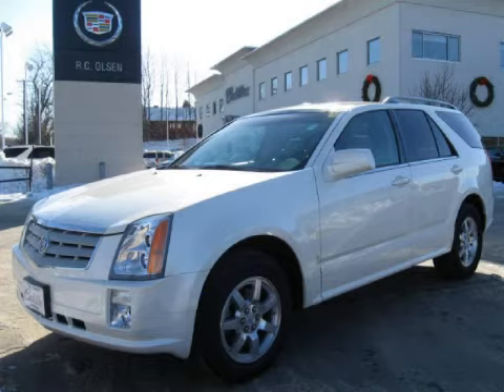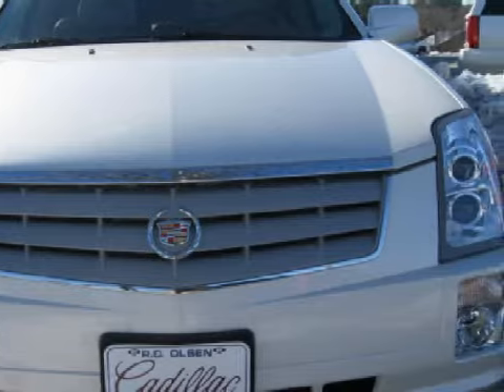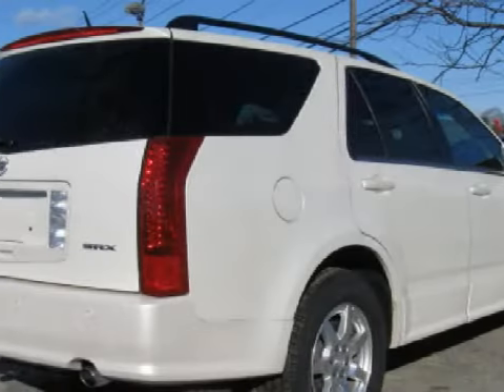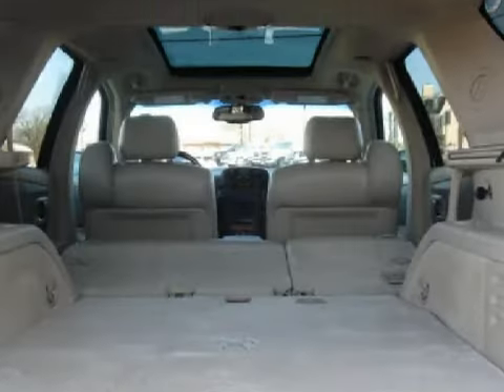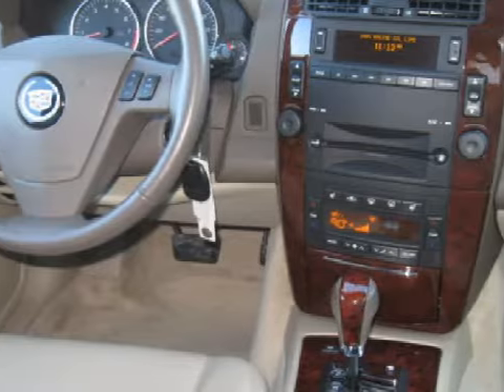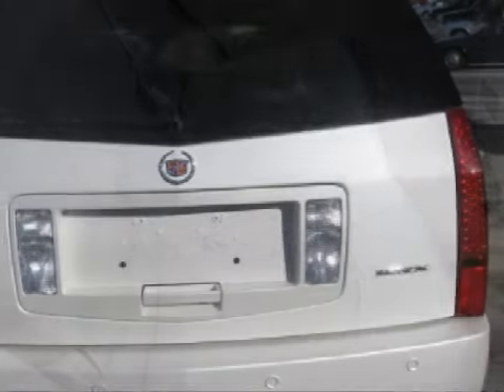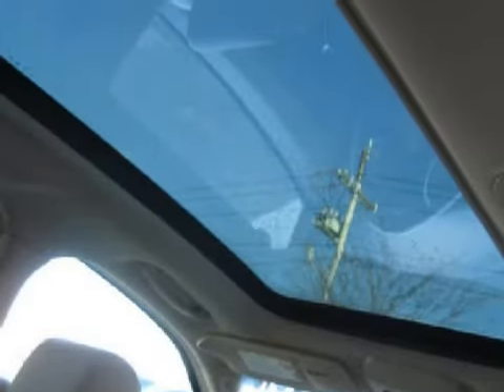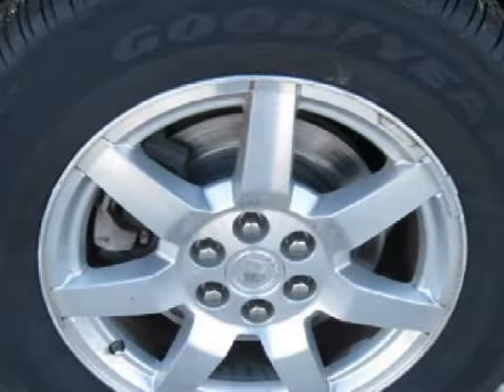2006 Cadillac SRX Woburn MA 01801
Year: 2006
 Make: Cadillac
 Model: SRX
 Engine: 3.6 liter 6 cylinder 24 valve
 Trans.: 5-Speed Automatic
 Exterior: White
 Miles: 18,476

 Olsen Cadillac
 201 Cambridge Rd